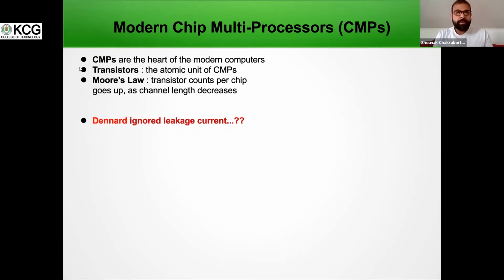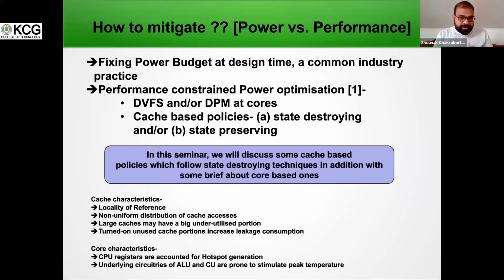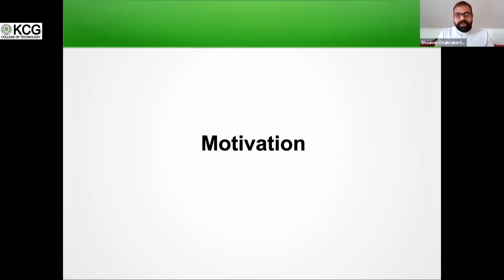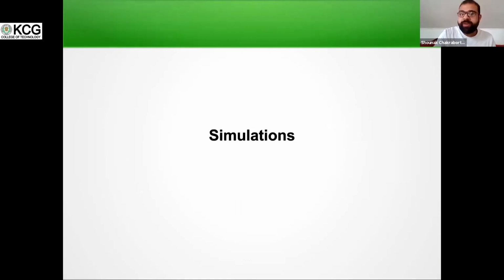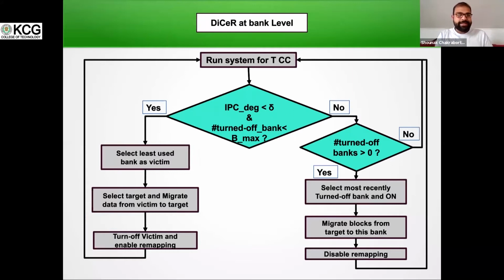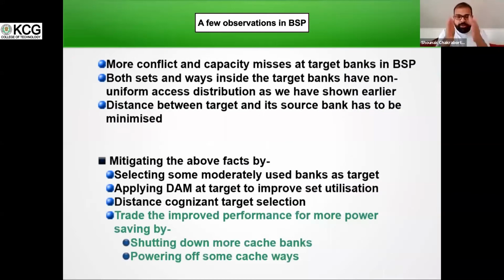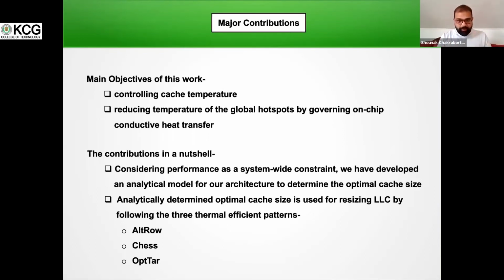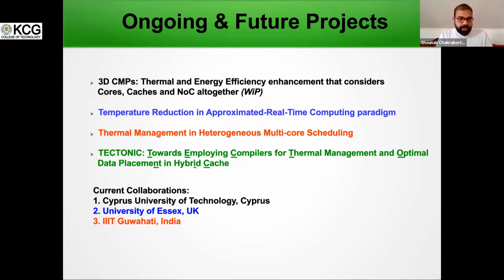International Webinar Series 3 - Modern Computing Energy Vs Performance - Dept. of CSE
During this lockdown period, KCG College of Technology conducts webinar through our renowned alumni and industry experts. Here is a presentation by Dr. Shounak Chakraborty - Dept. of CSE, Norwegian University of Science & Technology, Trondheim, Norway on " Modern Computing Energy Vs Performance "